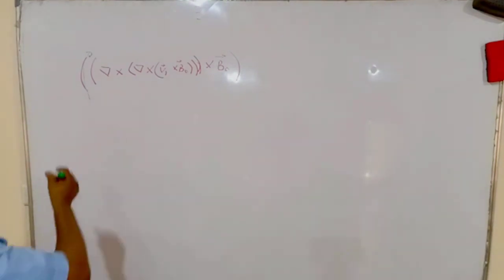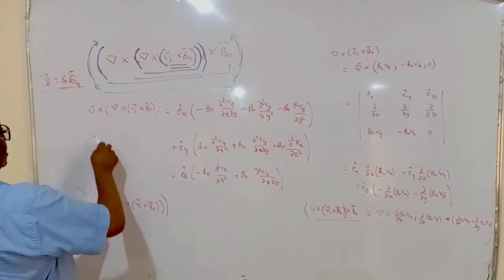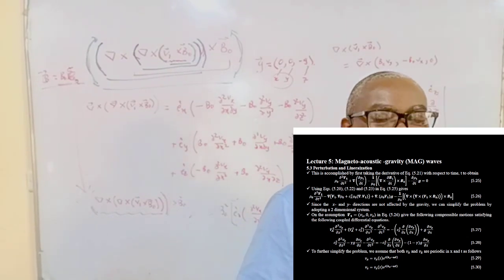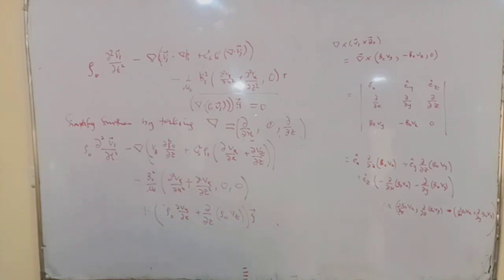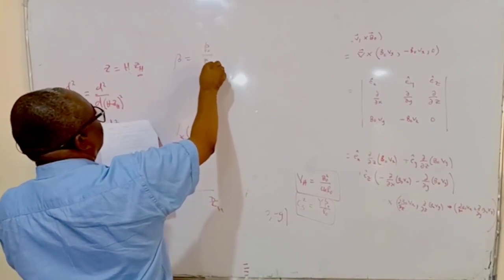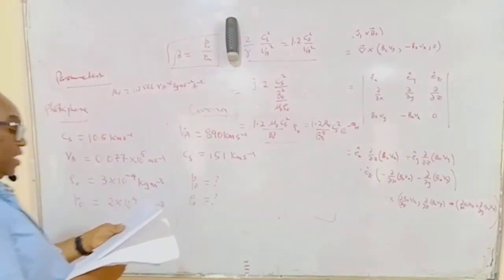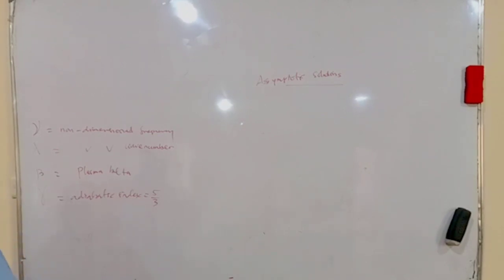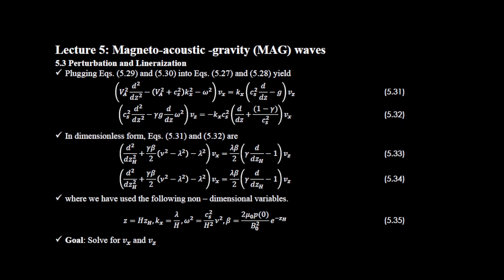MAGNETOHYDRODYNAMIC WAVES WITH APPLICATIONS TO THE SOLAR ATMOSPHERE DAY 7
MAGNETOHYDRODYNAMIC WAVES WITH APPLICATIONS TO THE SOLAR ATMOSPHERE